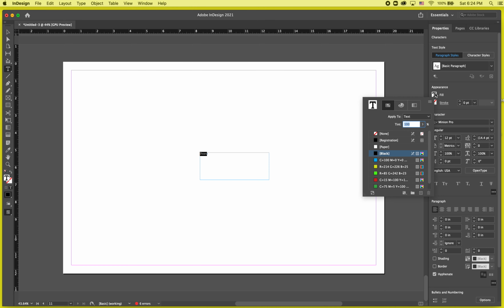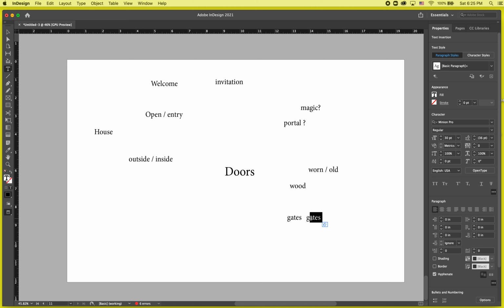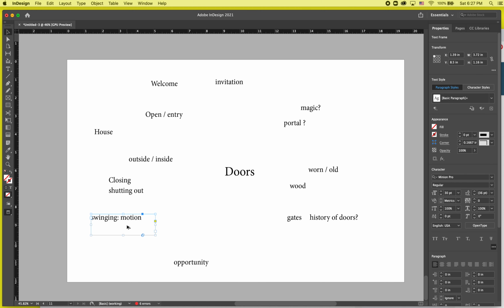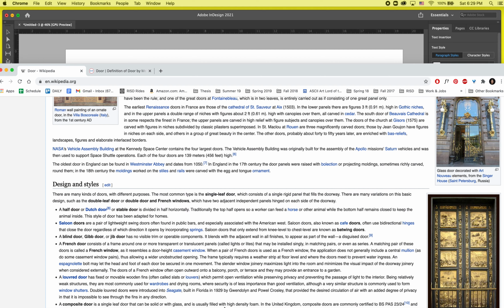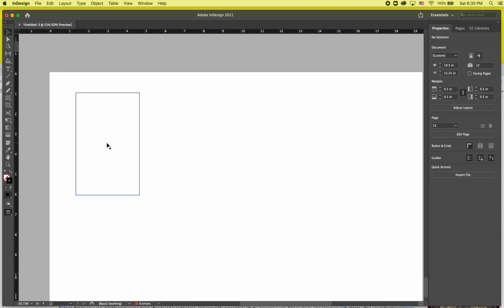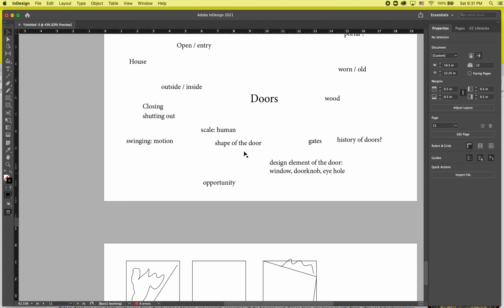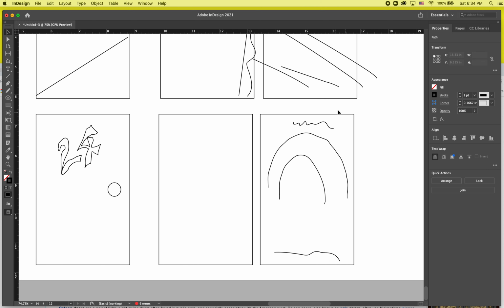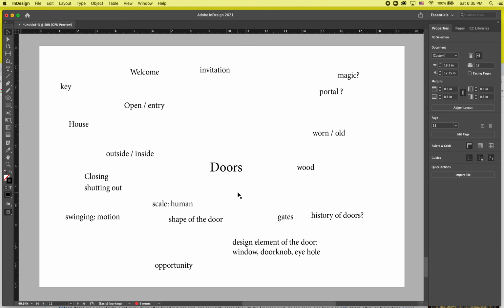How to make a mind map! + sketching